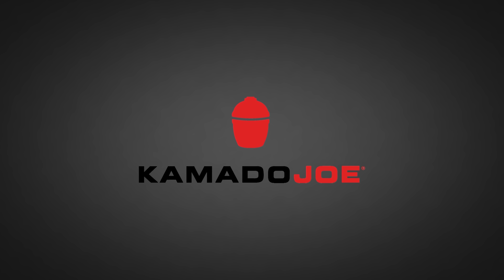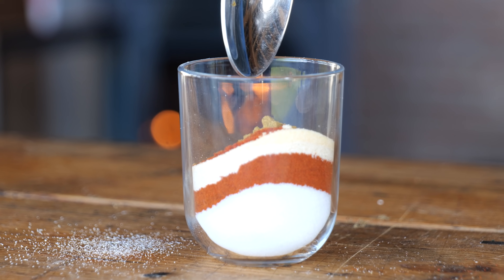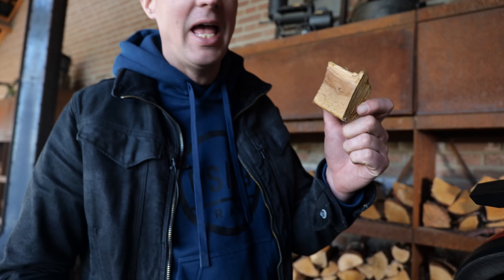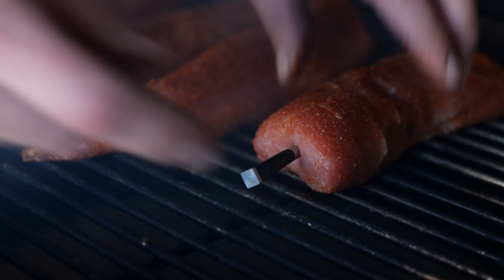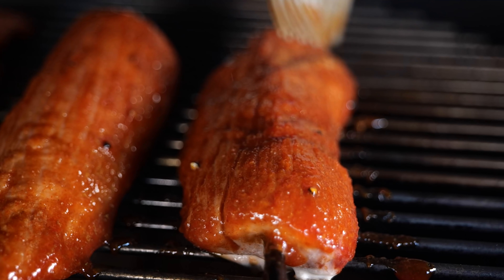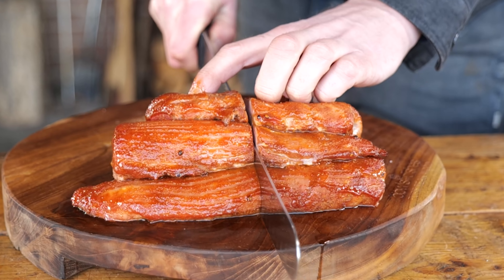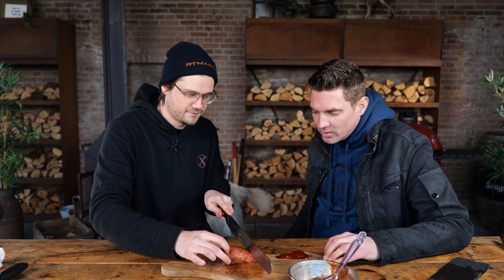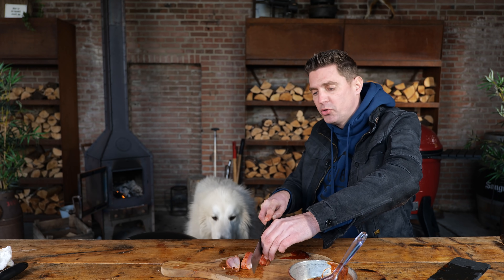Sweet & Sticky Smoked Pork Tenderloin